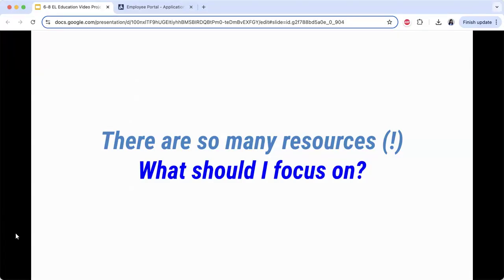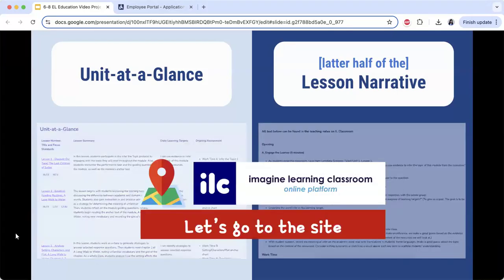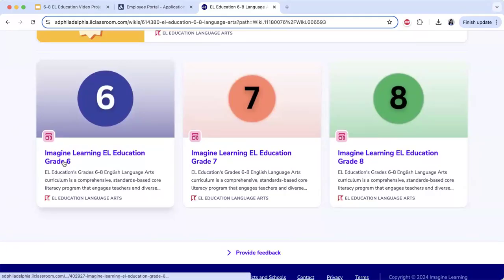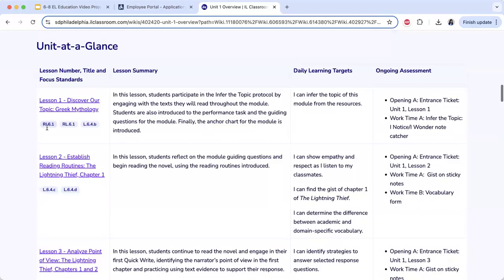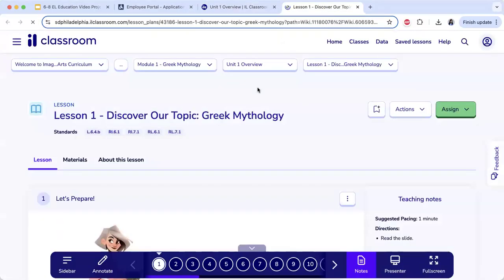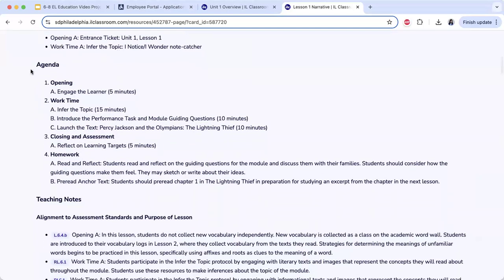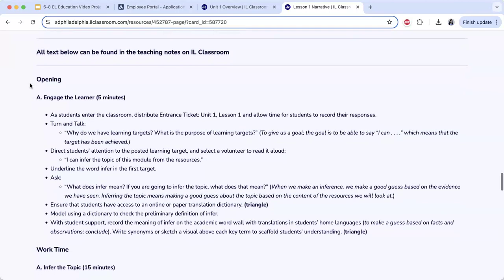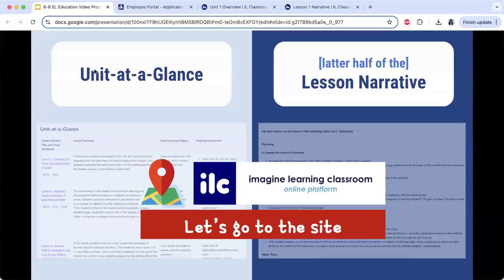I go here to plan (EL Education, 6-8)